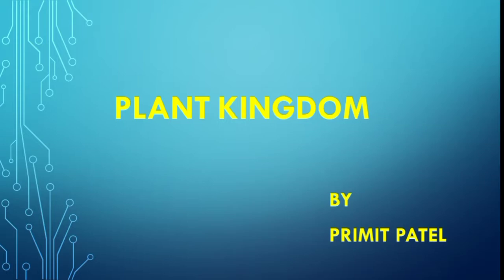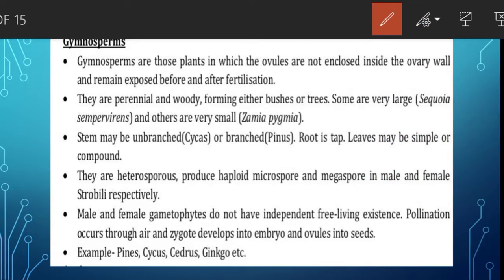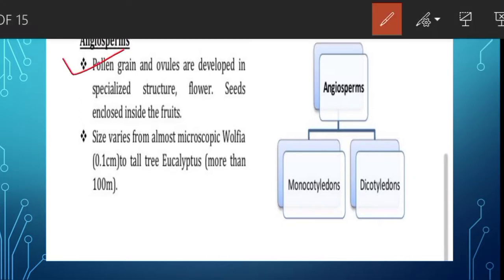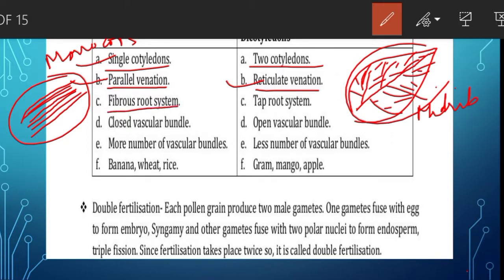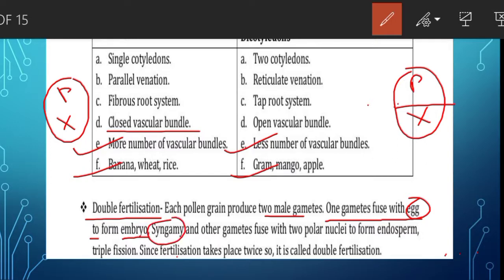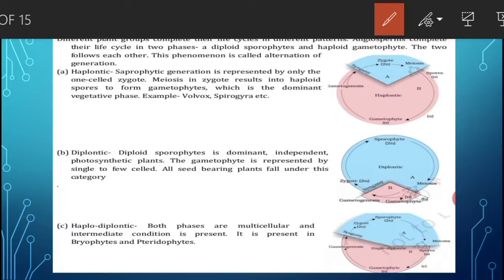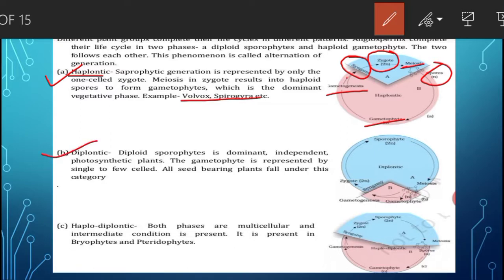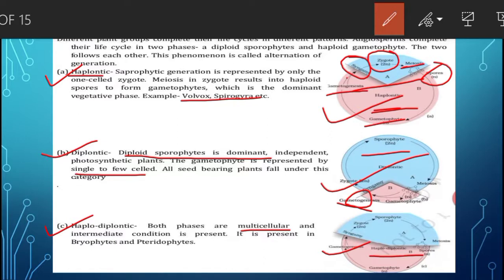CLASS 11 BIOLOGY CHAPTER 3 PART 3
PLANT KINGDOM PART 3